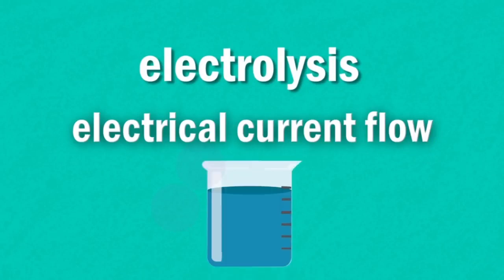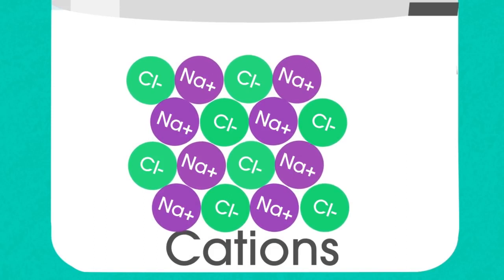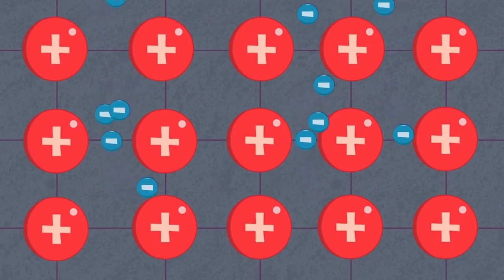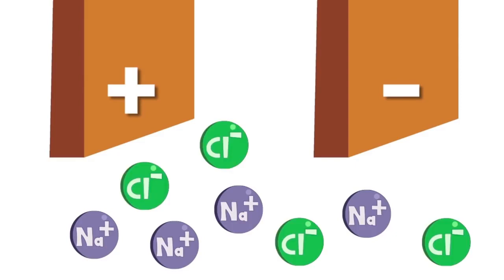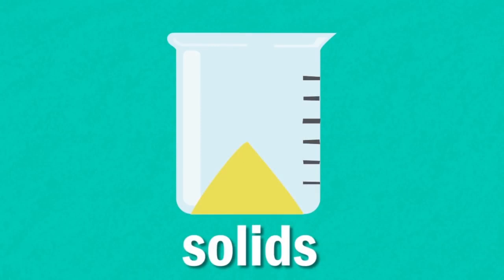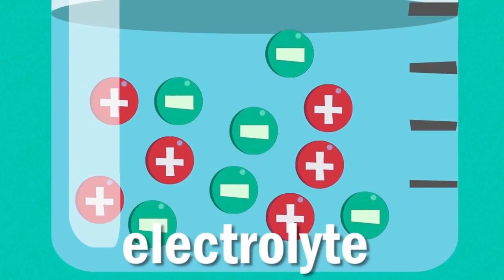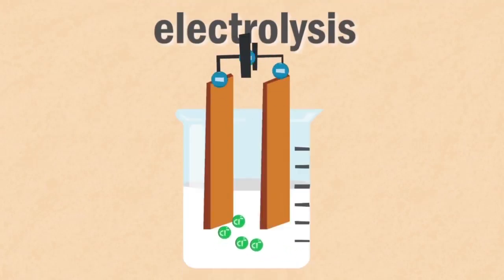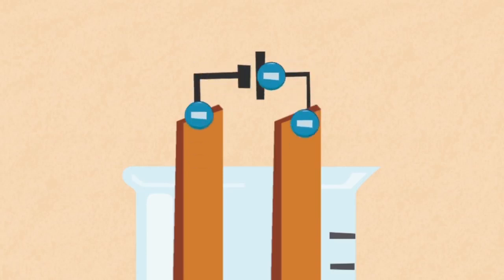What is Electrolysis..?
1.

chemical decomposition produced by passing an electric current through a liquid or solution containing ions.

2.

the removal of hair roots or small blemishes on the skin by the application of heat using an electric current.